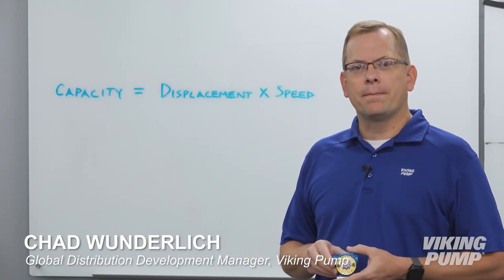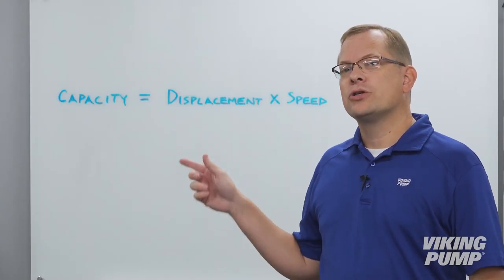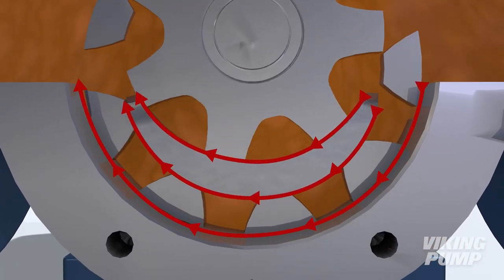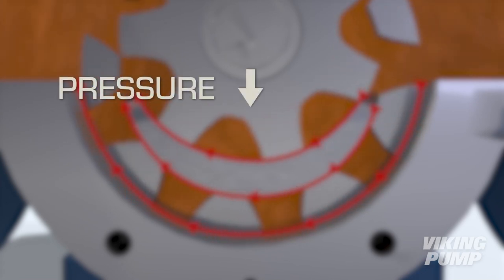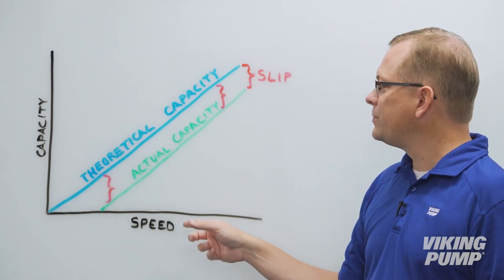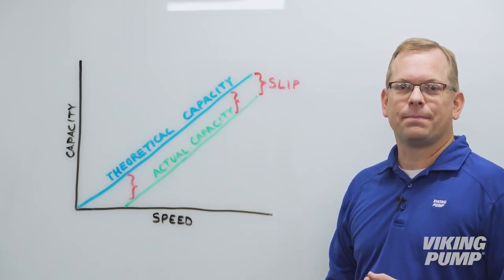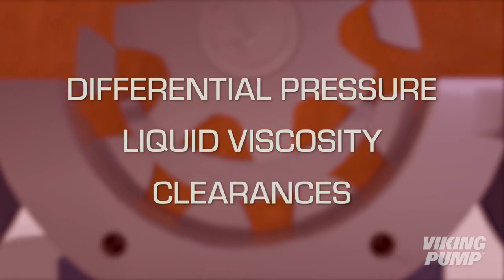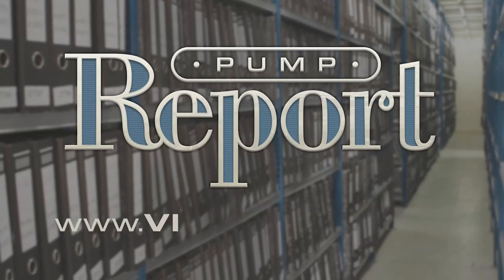How Does Slip Affect Pump Performance?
In this Pump Report, Chad explains how slip affects a rotary positive displacement pump's capacity.

Hi I'm Chad Wunderlich with Viking Pump and a few episodes back I talked about how we can calculate the flow rates for rotary positive displacement pumps - like this gear pump. I'd explained that a pump's capacity can be determined by the simple equation of multiplying the pump's displacement by its speed. Well...that's not entirely true. You're watching the Pump Report.

Okay - so by using this equation you can get a quick estimate of a pump's capacity - but that estimate will be slightly higher than the actual capacity delivered by the pump. This is because...of slip. In a rotary positive displacement pump, the flow direction follows the rotation of the gears or other pumping elements. Small clearances between and around the gears allow them to rotate freely but this also allows for a small amount of liquid to leak...or SLIP back from the high pressure side to the low pressure side of the pump. So a PD pump's ACTUAL capacity will be displacement times speed...minus slip. Okay - so I've defined slip and I've told you how it affects a pump's capacity. But how do we determine this value? How much slip is in your pump and how much slip is too much? Slip is dependent on several variables: Differential pressure...liquid viscosity...and clearances. If the pressure is low, viscosity is high, and clearances are tight...slip is low and the actual flow is very close to the theoretical capacity of the pump. Conversely, if the pressure is high, viscosity is low, and clearances are wide...the slip is high. So here I've made a chart of capacity versus speed. Using the equation of displacement times speed equaling the theoretical capacity...we end up with a line that runs through zero - that is the theoretical capacity for a positive displacement pump. When we subtract slip, we can see that the actual capacity runs parallel to that but does not cross through zero. It's important to remember that slip is a constant. It's independent of speed and it stays the same as long as the other variables stay the same. And since slip is constant, it's important to remember that as we move left on the curve and slow the pump speed it becomes a higher percentage of the overall capacity of the pump. You can operate your Viking pump over a range of speeds and flows on the curve. But operating beyond the left end of the curve can result in heating of the pump and it can be difficult to hold consistent flow as even minor changes to our slip variables can have a major impact on the capacity of the pump. So now you understand slip, its effect on capacity, and how it's calculated. So how do you calculate it? Don't worry about it. Viking Pump has already done that math. When you access your Viking Pump performance curve that's going to give you an accurate value for that pump's performance at your operating conditions.